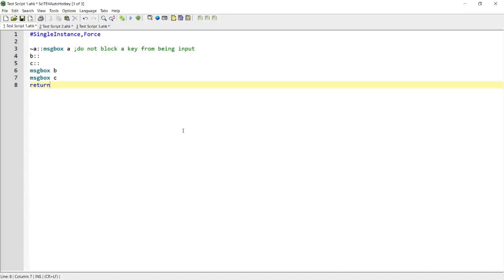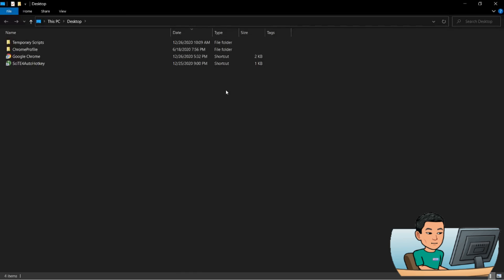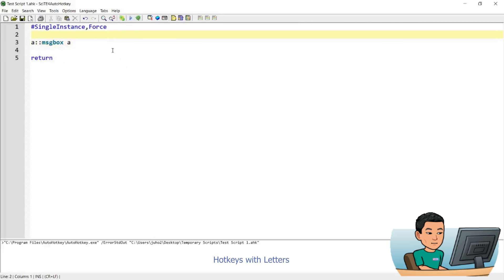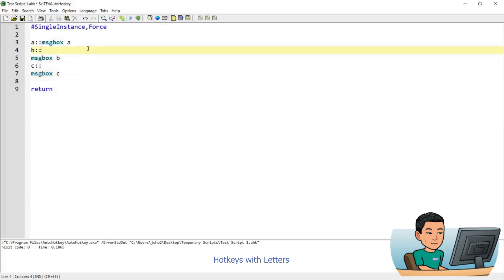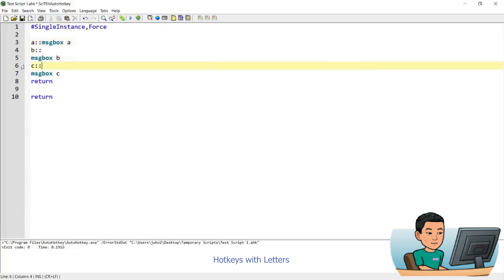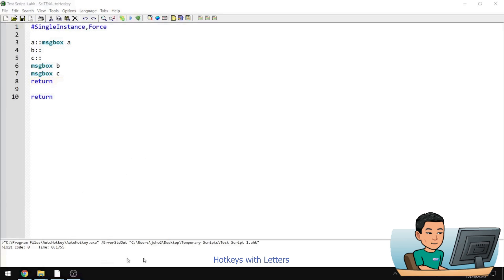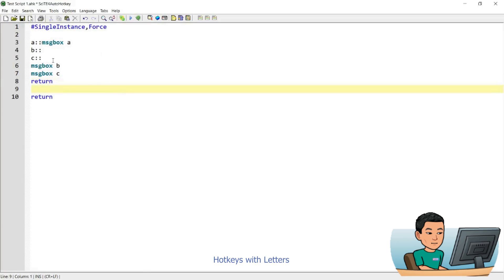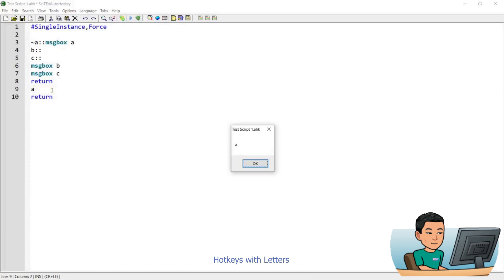[Juho's AutoHotkey Tutorial #2 Hotkeys] Part 1 - Basic Hotkeys Using Keyboard Keys, Mouse Clicks etc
This is how you create Hotkeys in AutoHotkey using keyboard keys and mouse buttons. Hotkeys distinguish AutoHotkey from other programming languages and no other programming languages make it this easy to create a keyboard or mouse shortcuts. Create and use Hotkeys to launch files, folders and programs with just a single keyboard key and start saving your time!